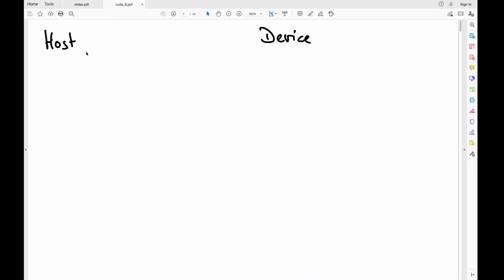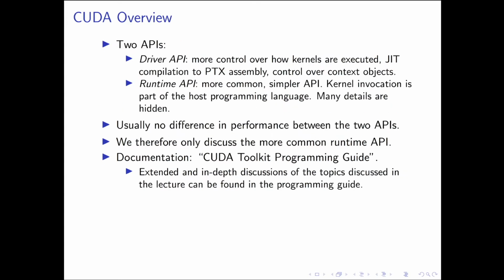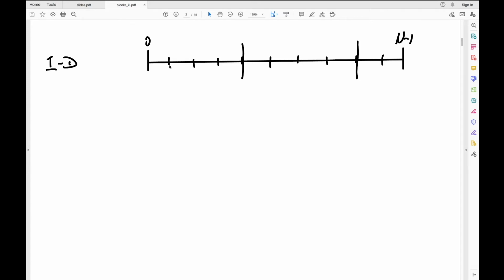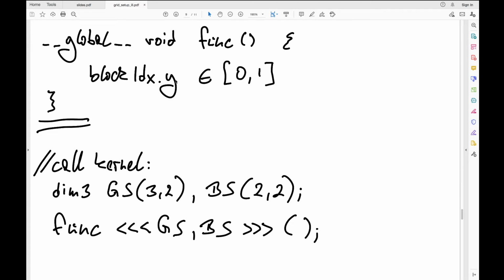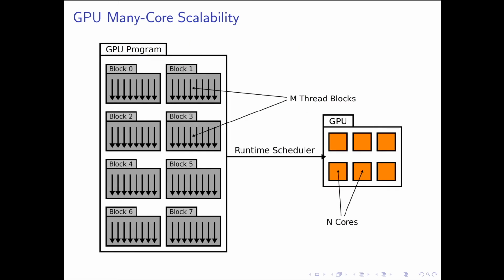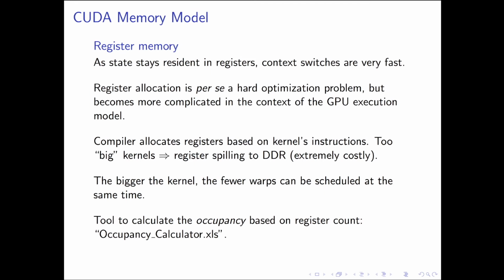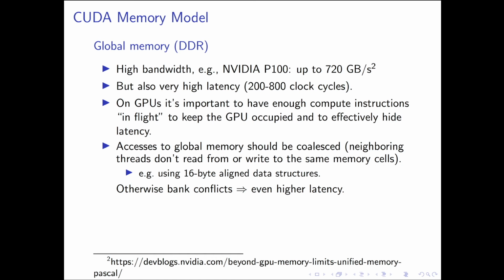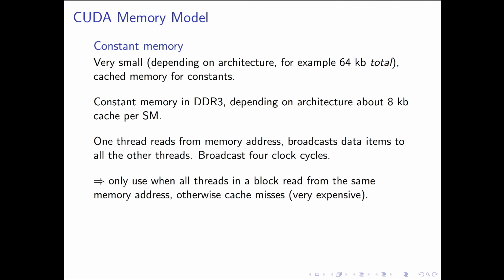APGC Lecture 20, Jul 2, 2021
Contents:
Part 4: GPGPU

- CUDA overview
- Kernel grid metaphor
- CUDA memory model